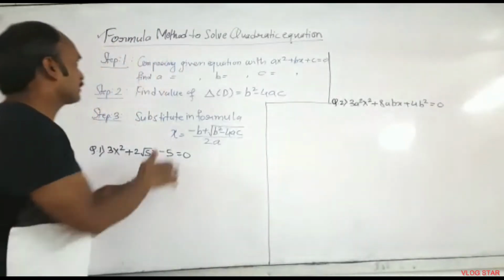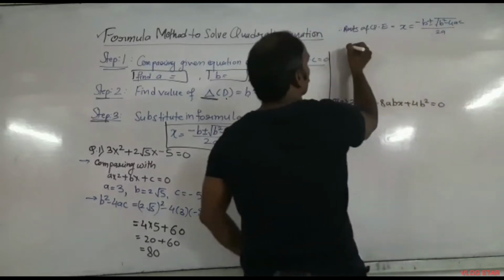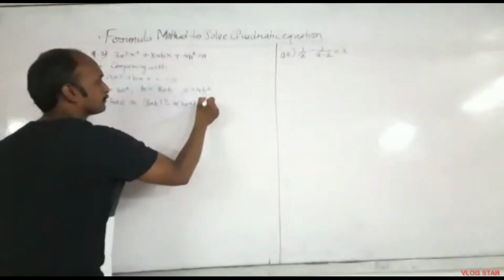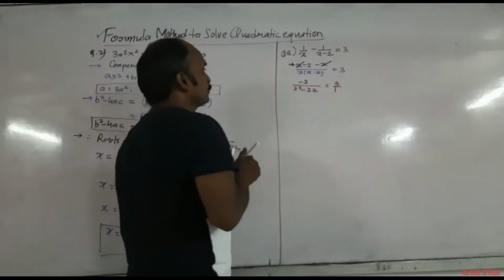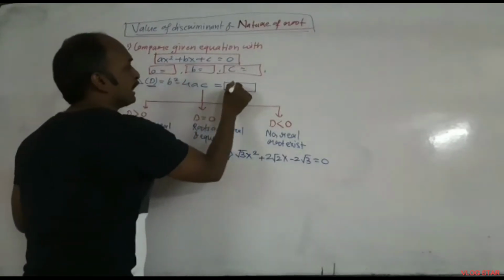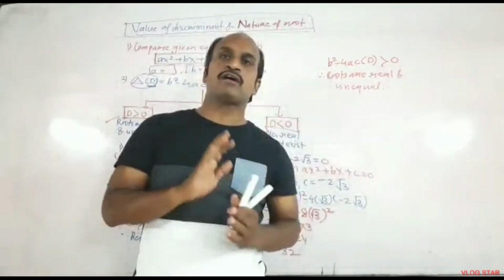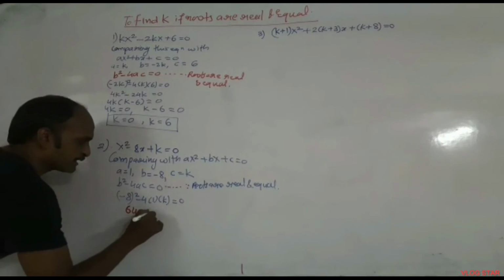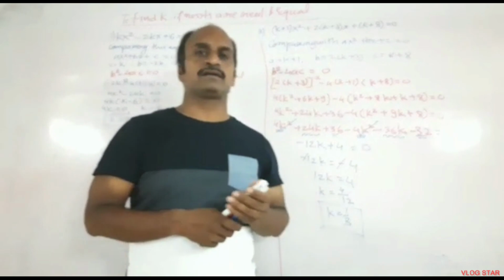10th CBSE Quadratic Equation formula method (4.4)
10th CBSE Quadratic equation
Formula method, to find discriminant, to find nature of root and calculating value to k is roots are real and equal